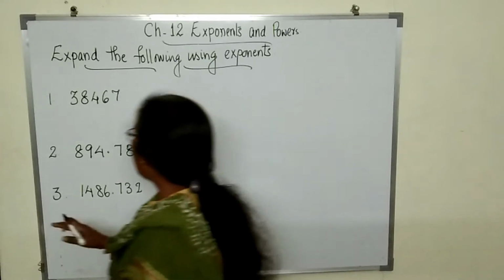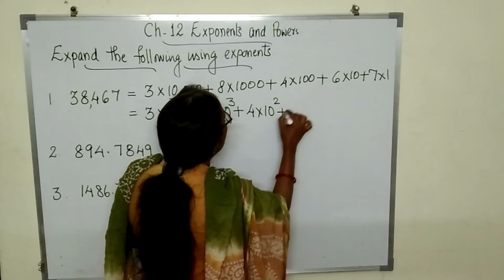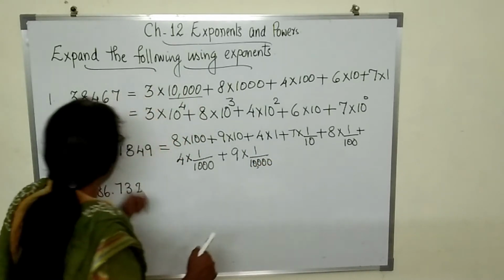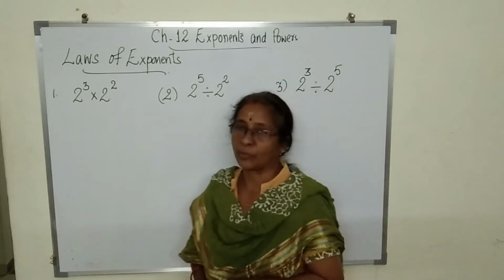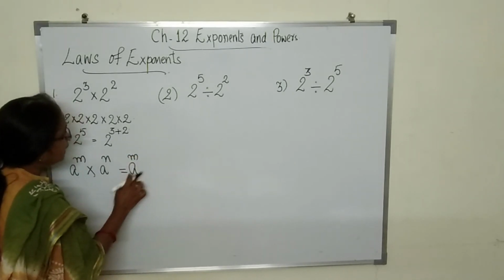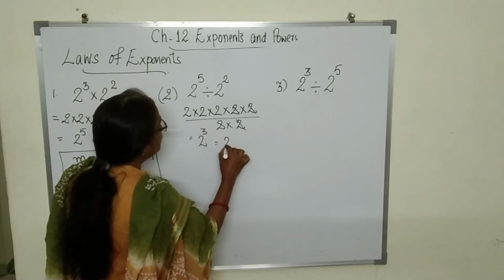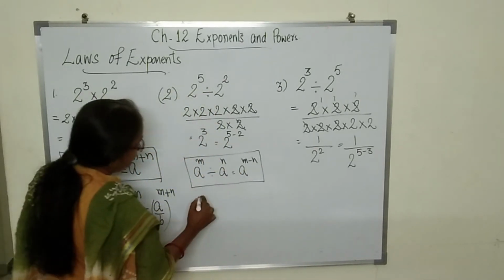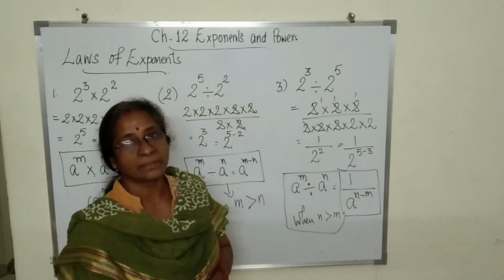Chapter-12 | Exponent and Power | Part-2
In the last video we learned the following topics
What is Exponential form?
Powers with negative exponents
In this video we will learn how to expand the numbers using exponential form and law of exponents